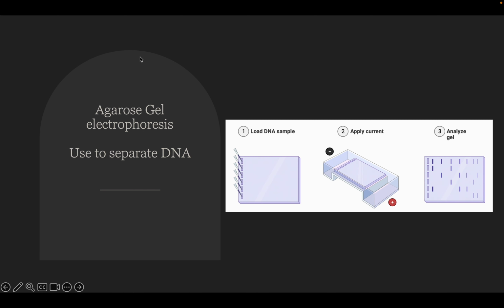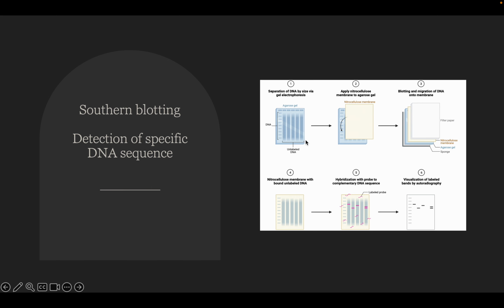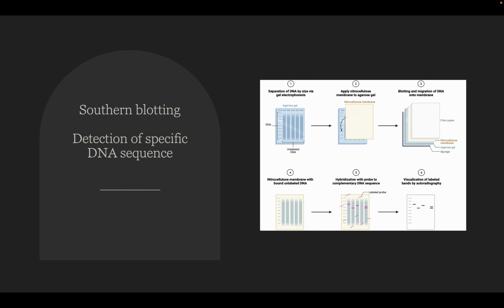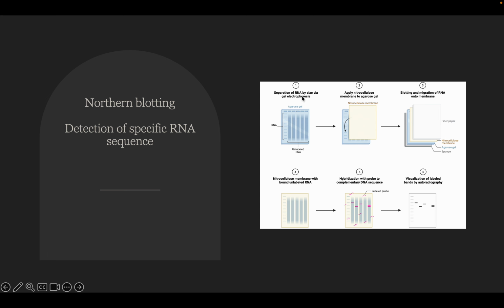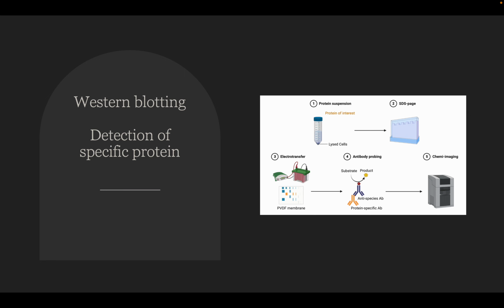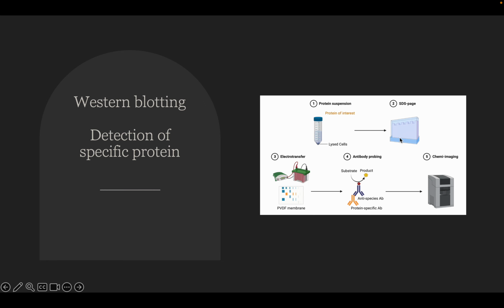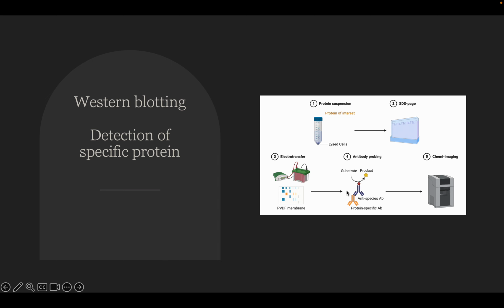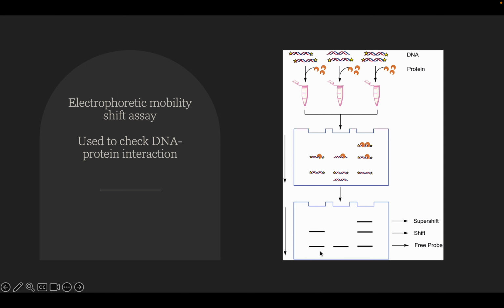Techniques in molecular biology